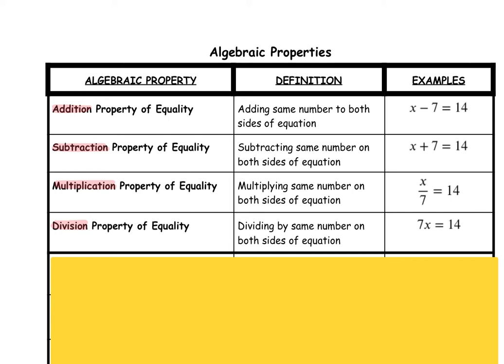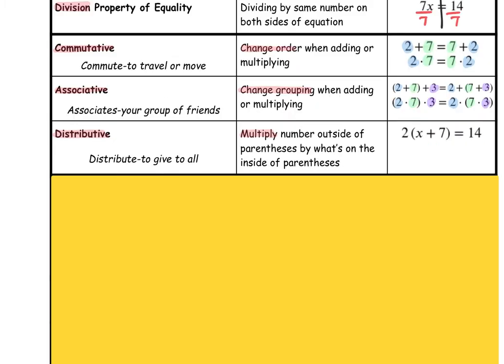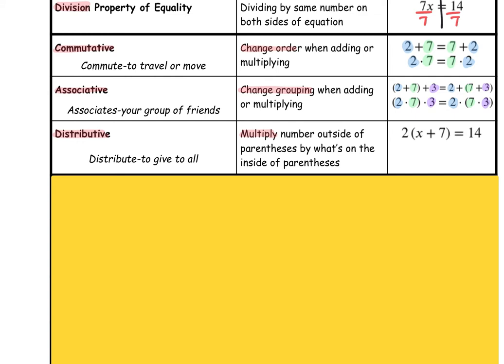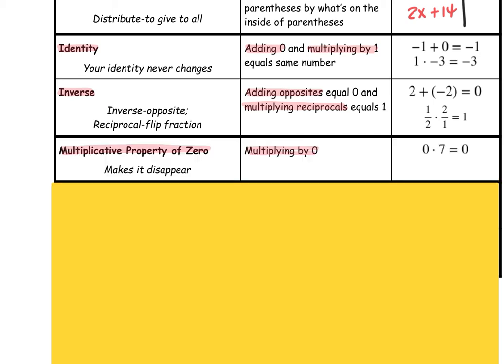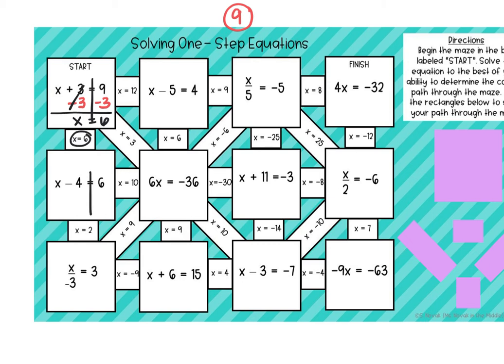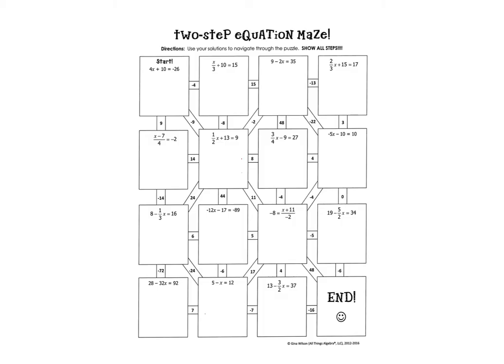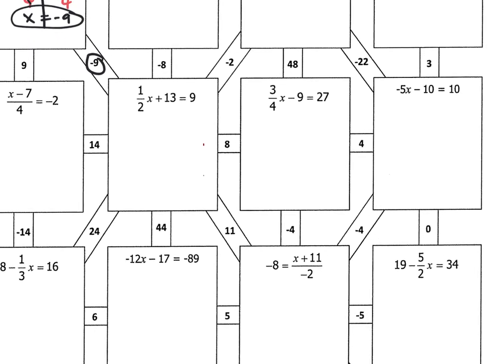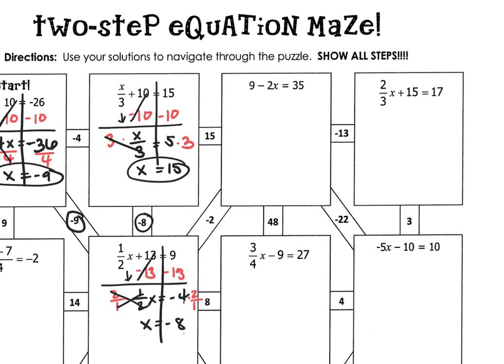(2.1) Solve One-Step and Two-Step Equations Using Algebraic Properties.mp4